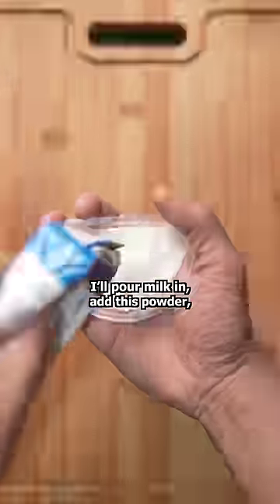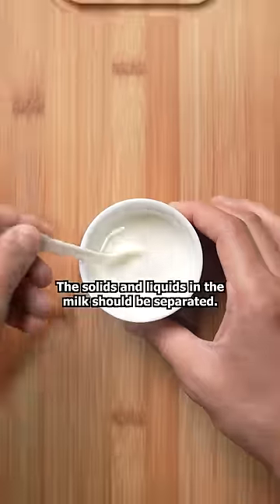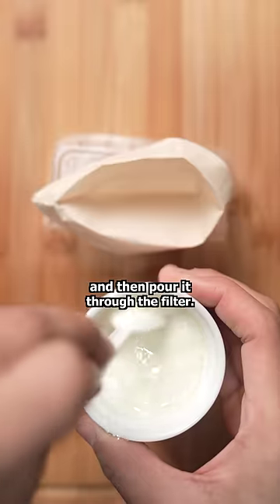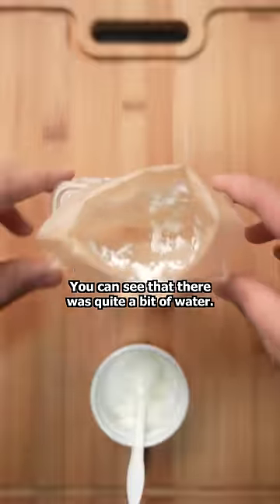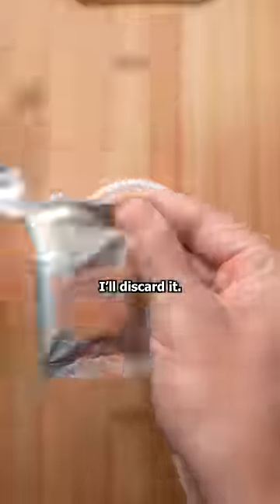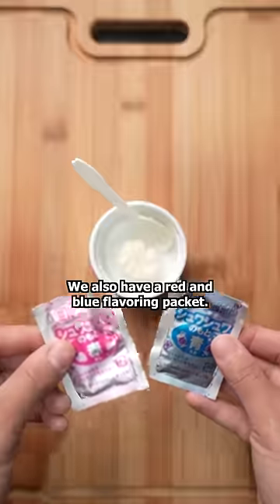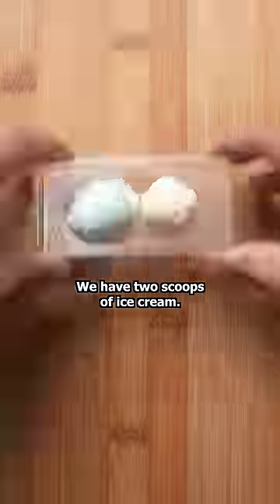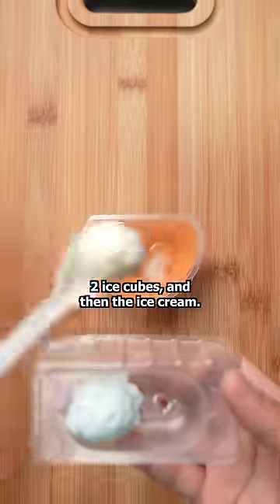Candy Cream Soda